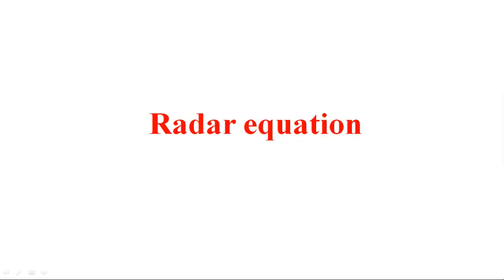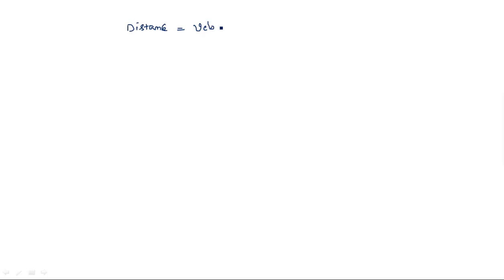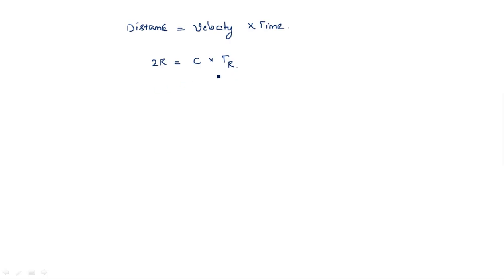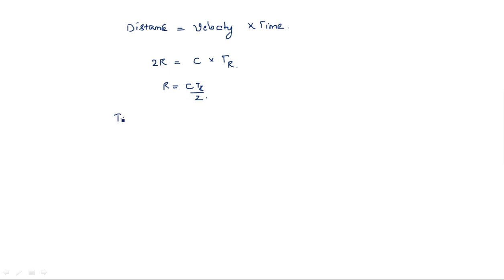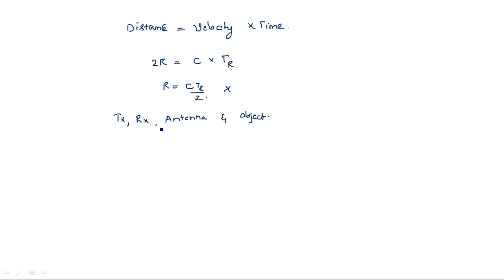Radar equation | Derivation | Radar Systems | Lec-05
Radar systems
Deriving the radar equation